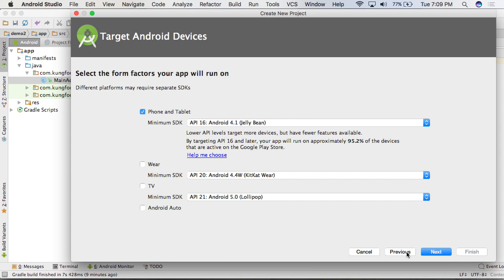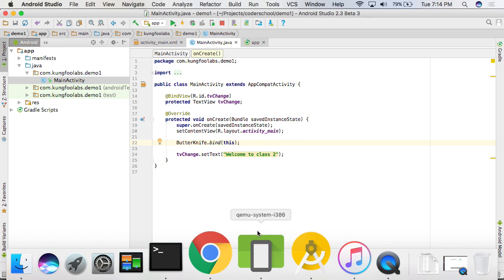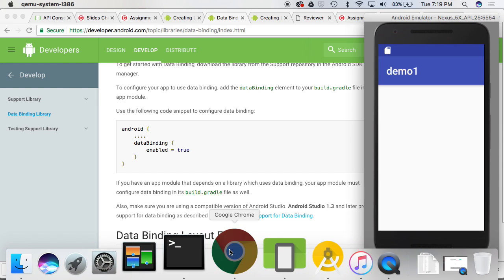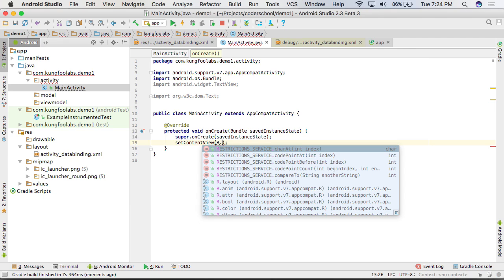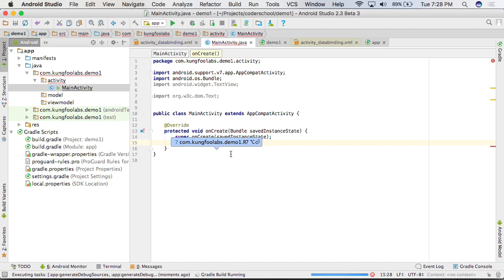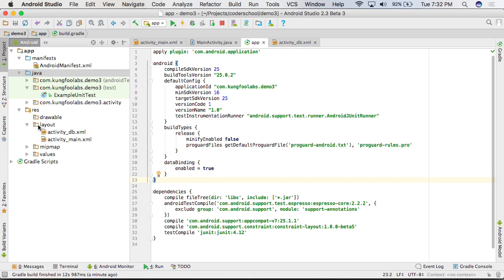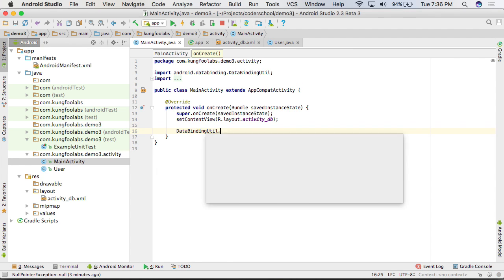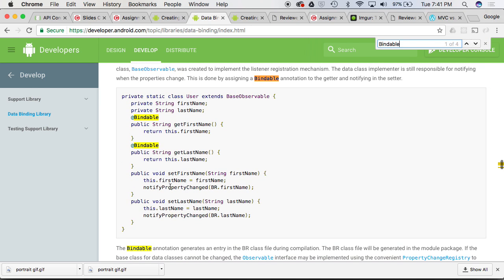Lecture 02 - Part 01 - Assignment 1 Review